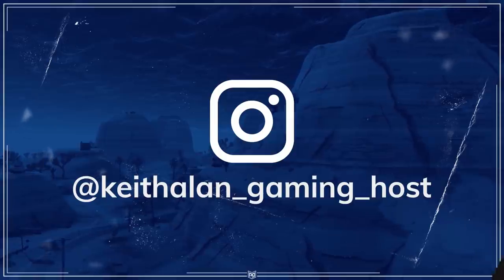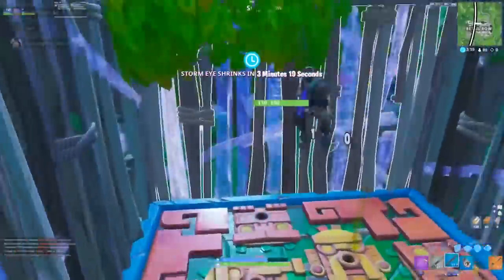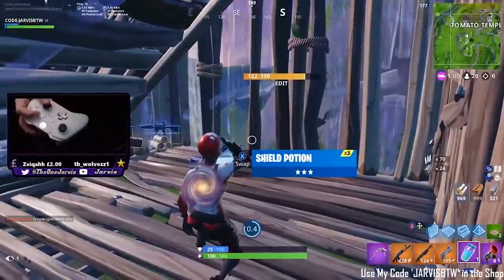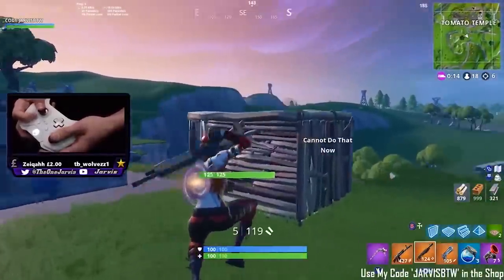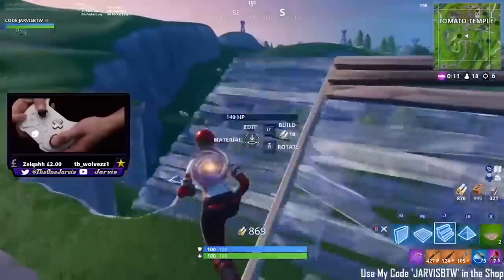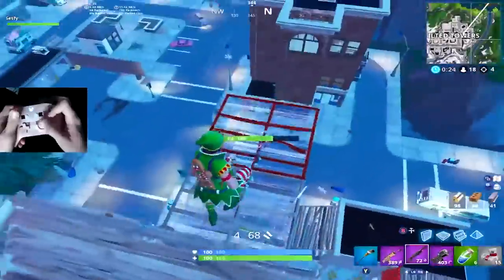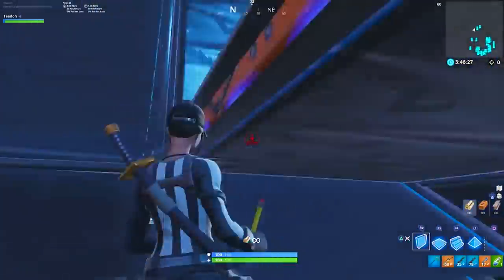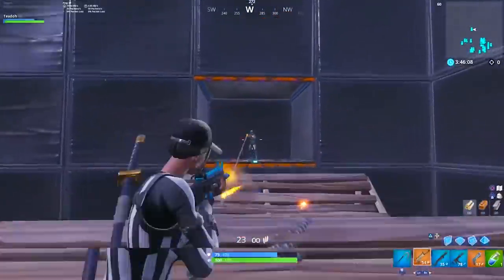How to use CLAW GRIP for INSANE AIM & BUILDS in Fortnite